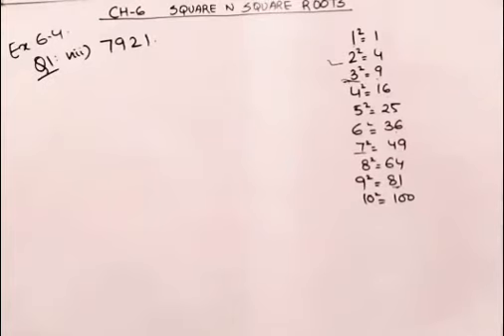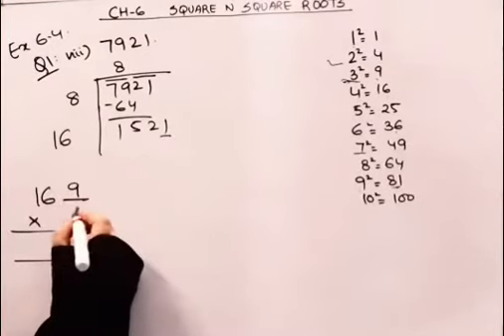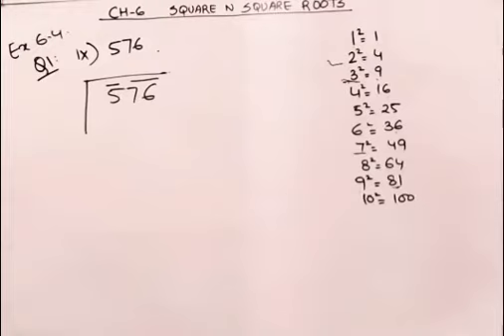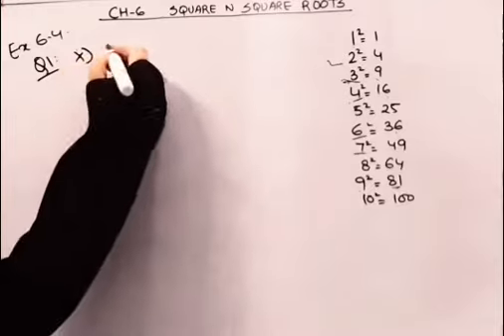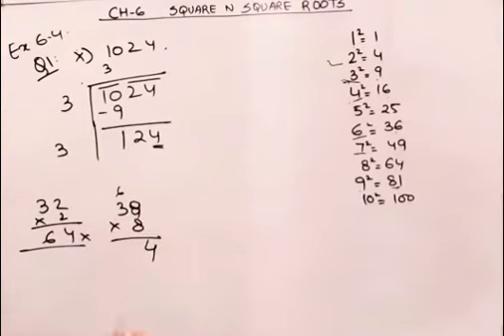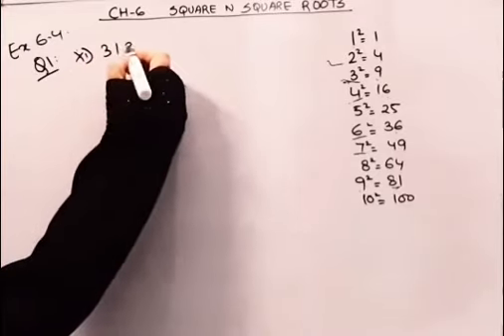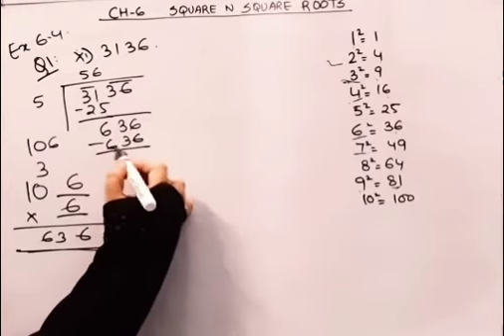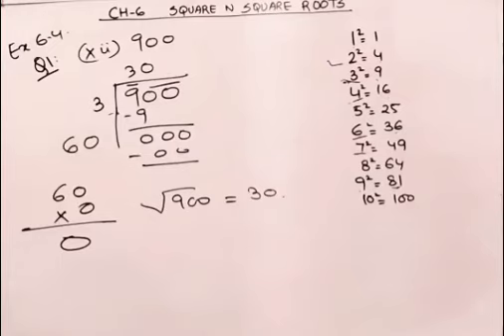NCERT I Mathematics I Squares n square root I Class 8 I Chapter 6 I Ex 6.4 I Q-1(part 2)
NCERT I Mathematics I Squares n square root I Class 8 I Chapter 6 I Ex 6.4 I Q-1(part 2) I
brain o